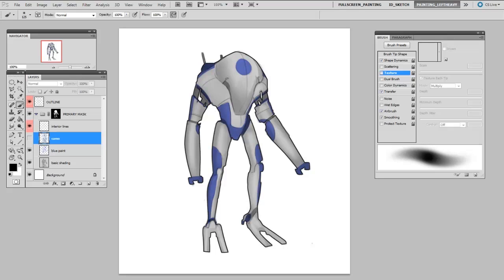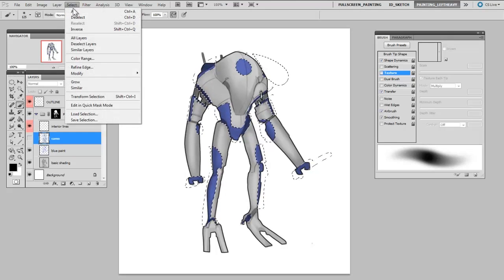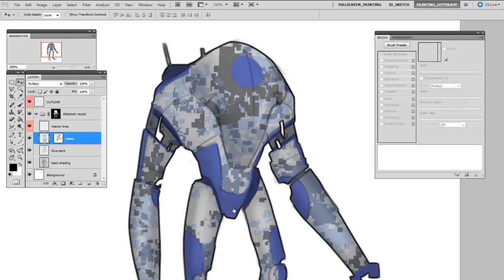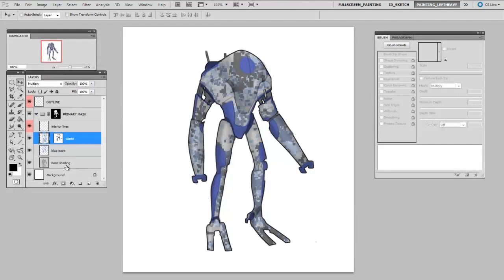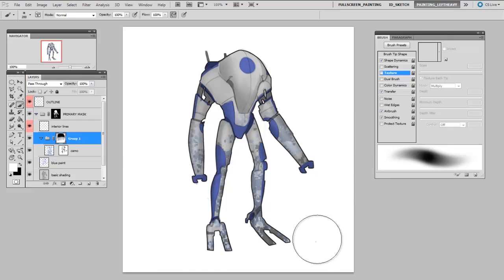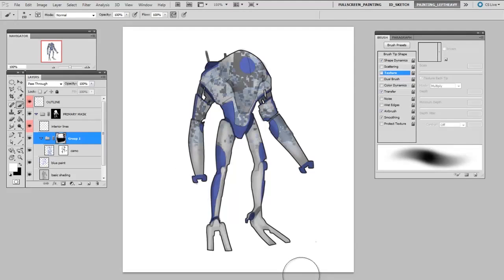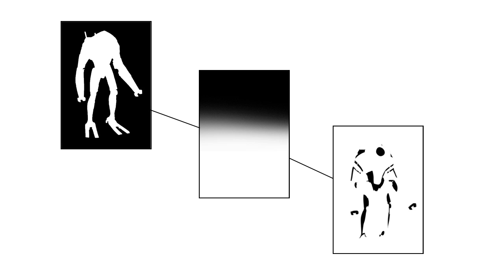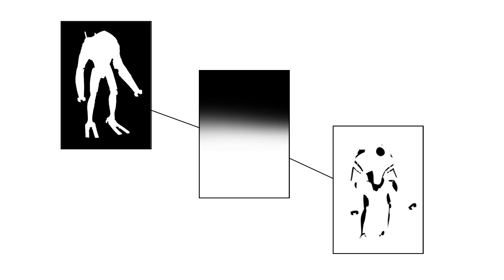Nested Masking pt 2 (CtrlPaint.com)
Edge control is often the key to efficient painting. As you've seen in Advanced Masking pt 1, nesting masks adds a high level of flexibility to the painting process. This video will continue the idea of nesting masks by exploring complex selections. Even if these ideas may seem abstract at first, they are worth learning. In my experience, once you begin to utilize methods like these you're able to approach Photoshop from an entirely different angle --- and will find yourself problem solving in a whole new way.
If you're not familiar with masking, these are good videos to watch first: Masking 101 pt.1, Masking 101 pt. 2, Masking 101 pt. 3
If you want to experiment with the PSD file from the lesson, here is the robot for download.